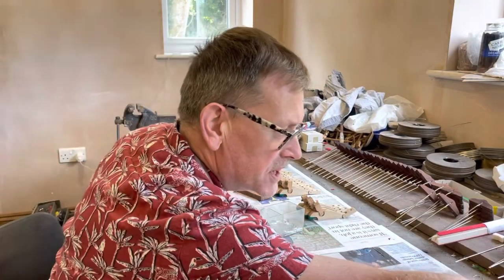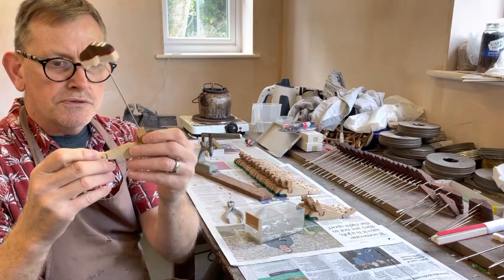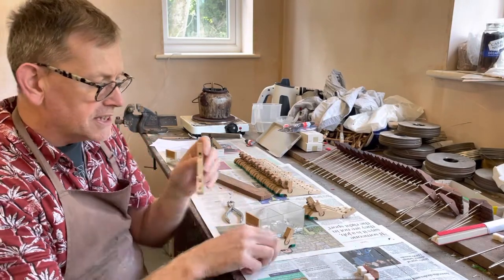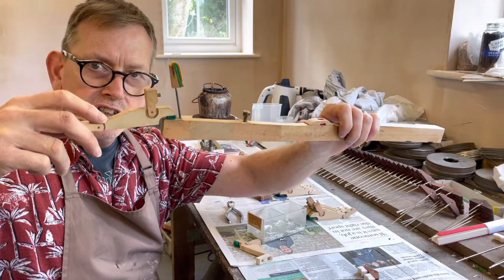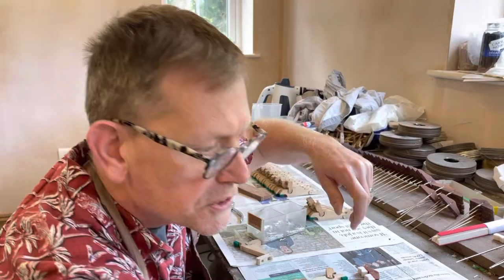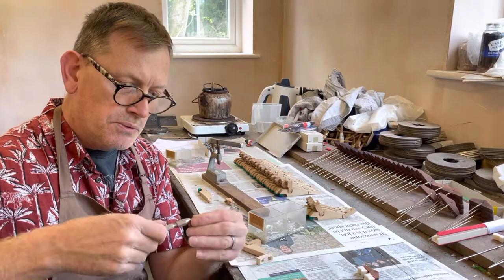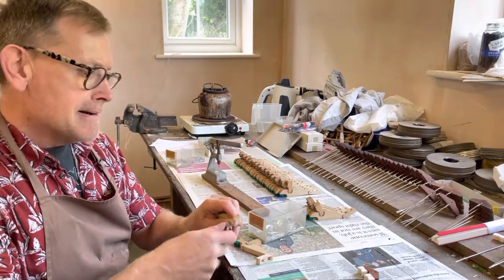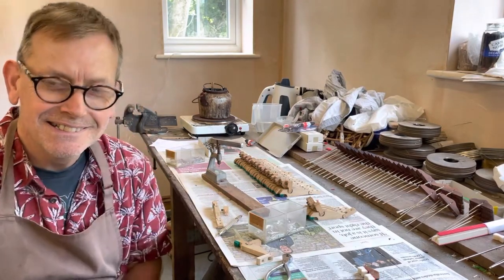Piano restoration Bechstein Model B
Ongoing Bechstein model B restoration with damper bodies influencing weight of final touch.